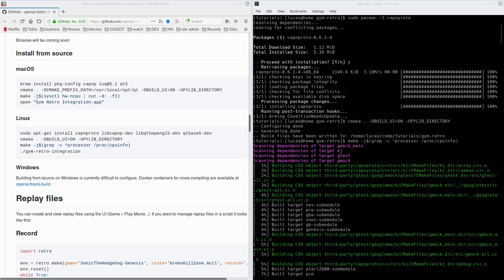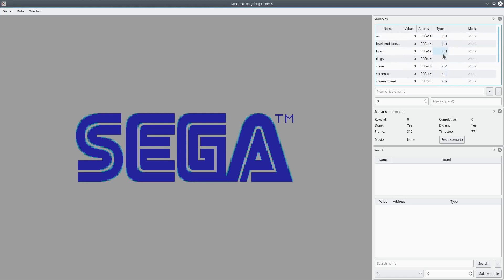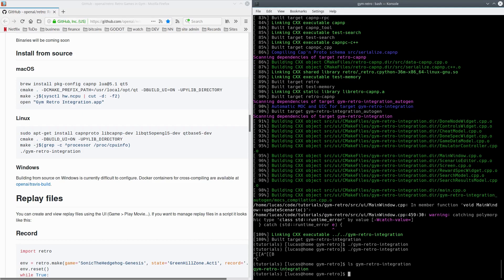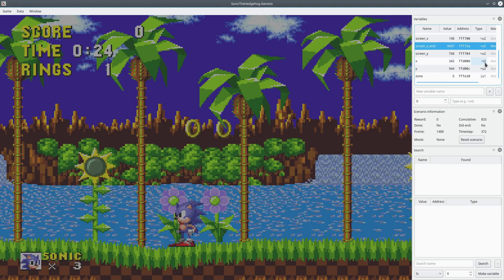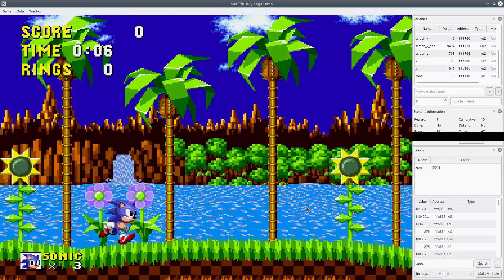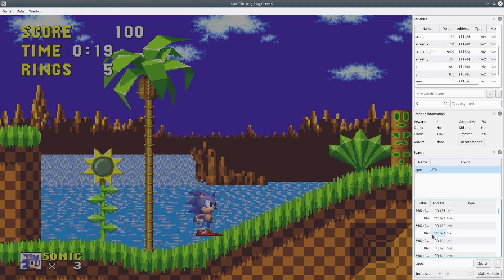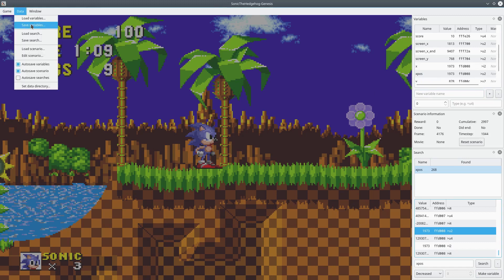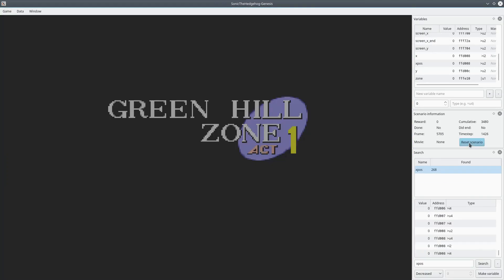Searching RAM For Useful Values - EP8 - Open-AI and NEAT Tutorial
In this episode, I show you how to find ram addresses associated with useful things like Sonic's X value, etc. This is an important step for calculating fitness in all games.